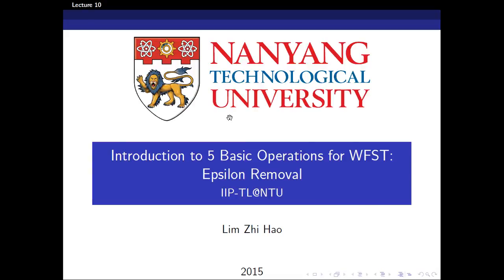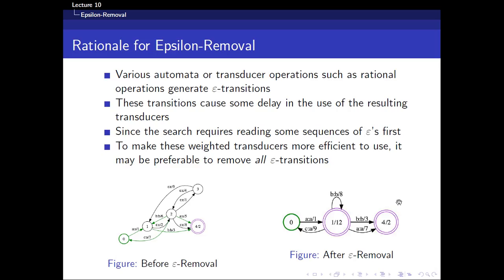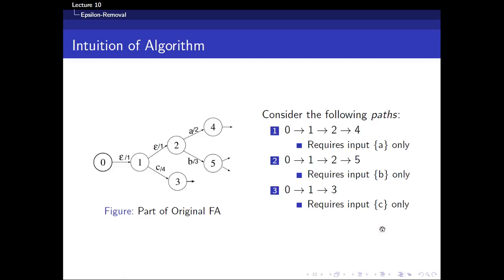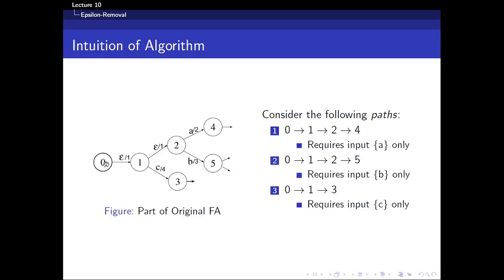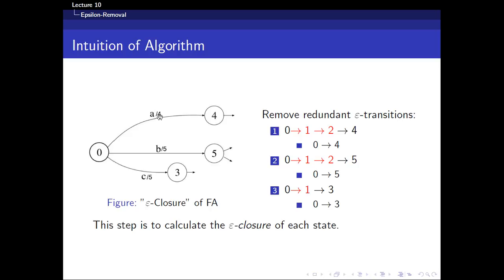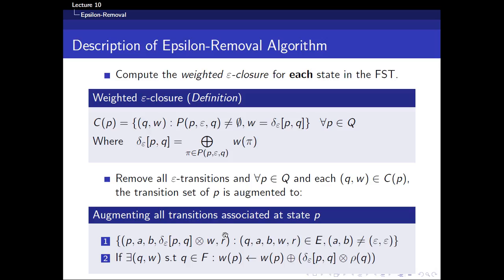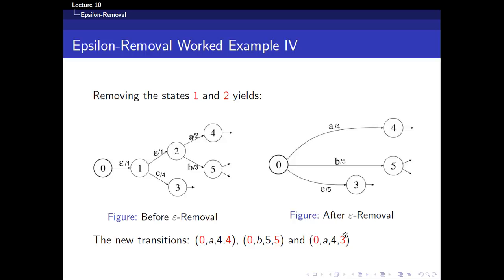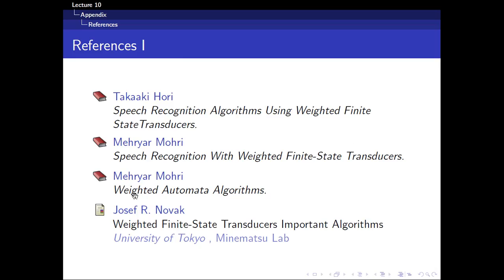Lecture 10 Introduction to 5 Basic Operations for WFST Epsilon Removal